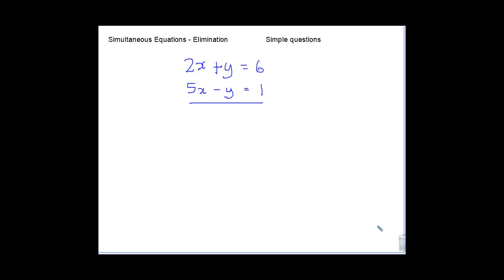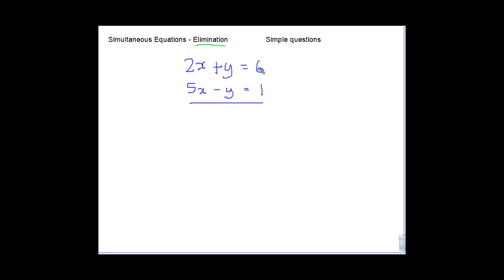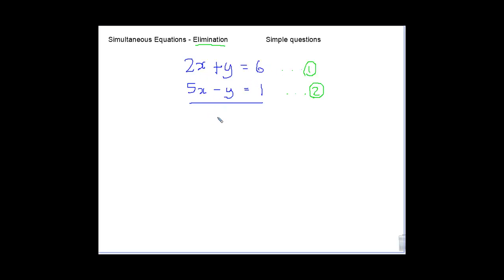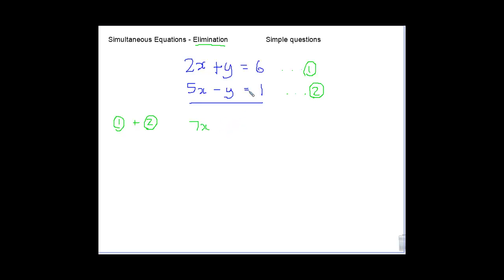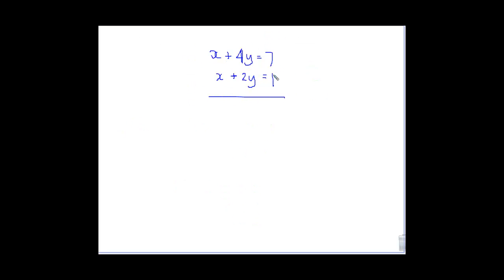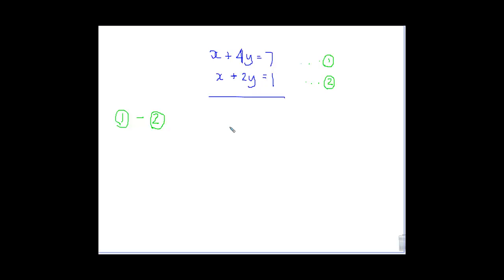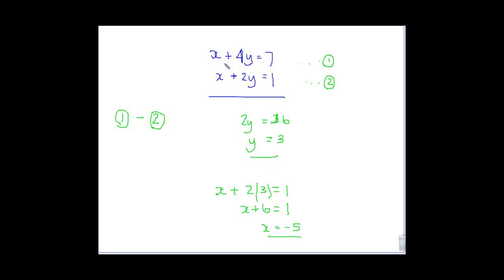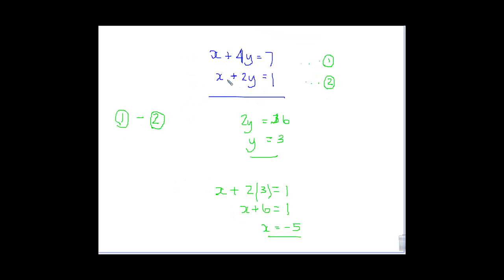Simultaneous Equations by elimination Simple examples